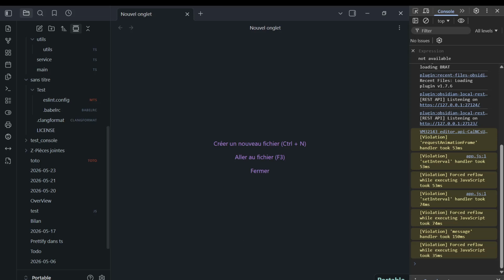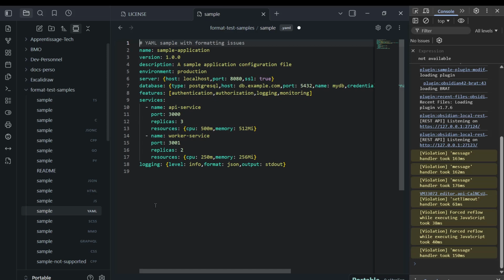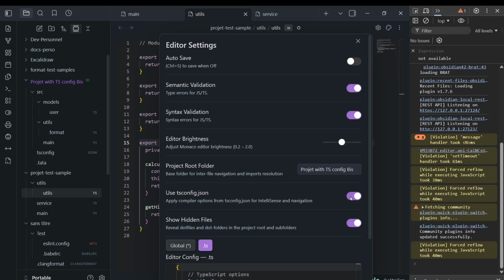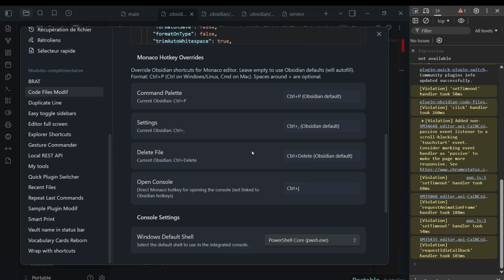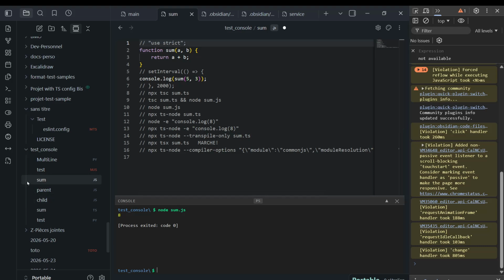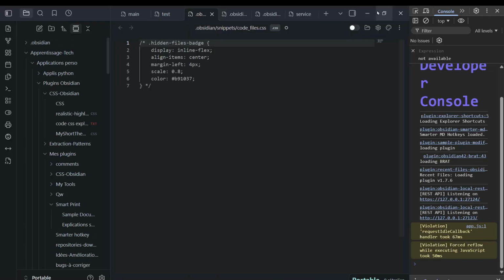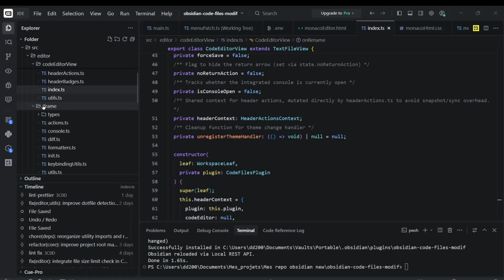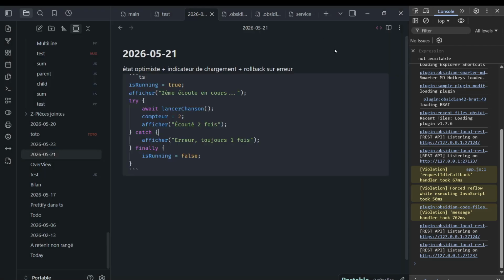obsidian codefiles modif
obsidian codefiles modif overview